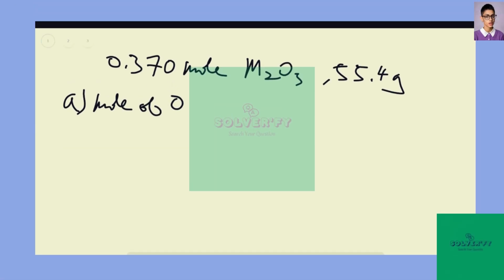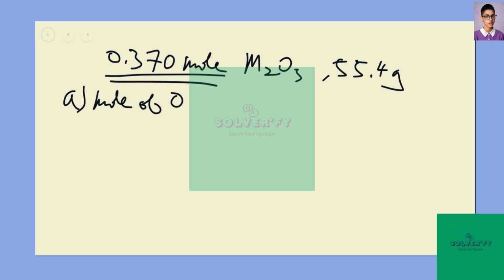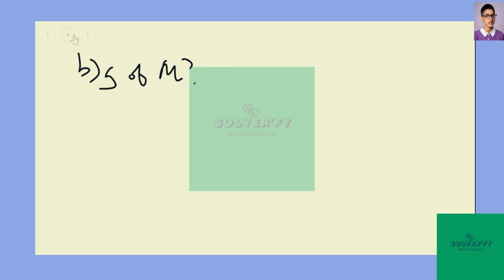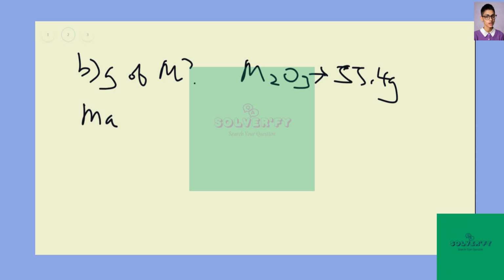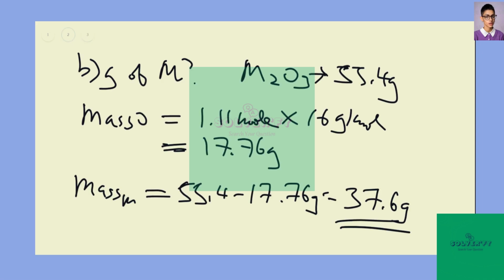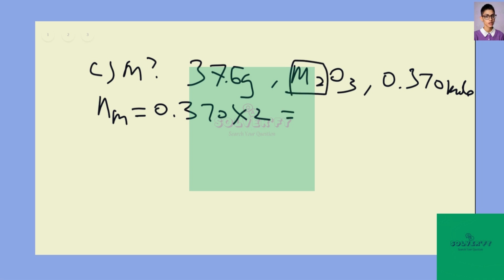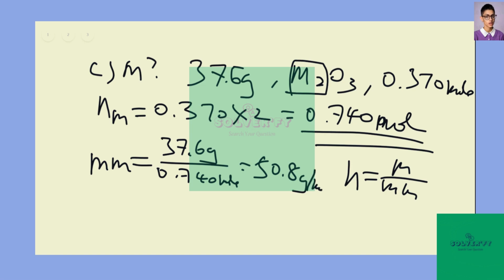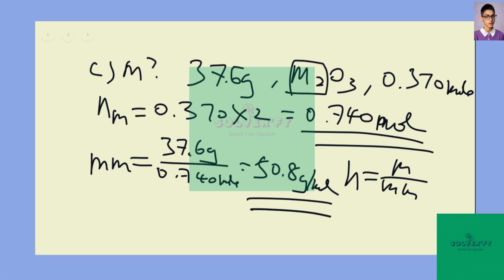[Chemistry] A 0.370 -mol sample of a metal oxide weighs 55.4 . (a) How many moles of are in t